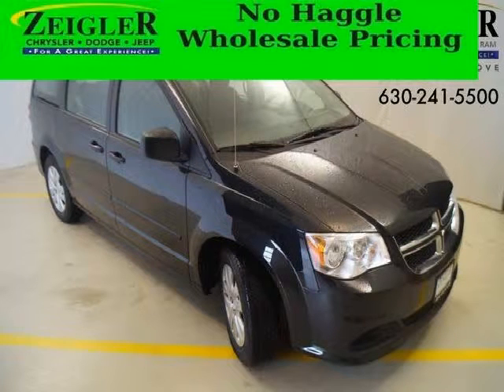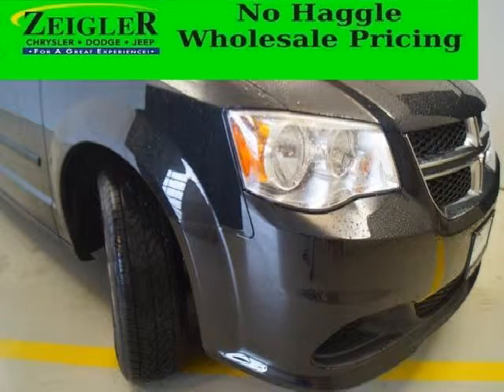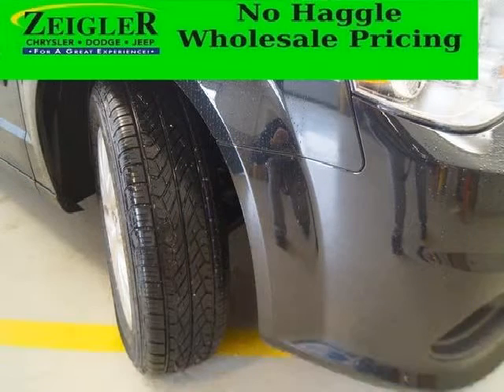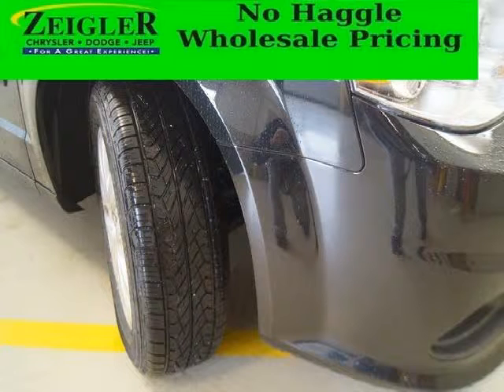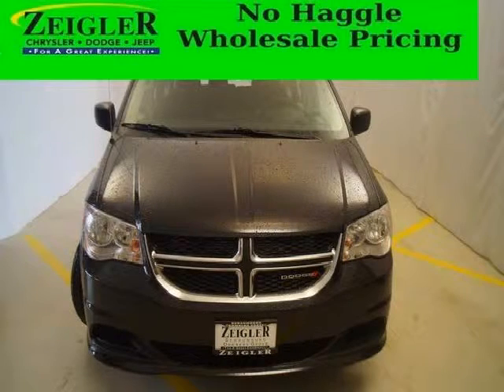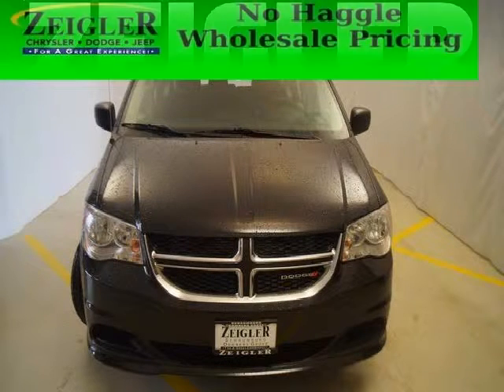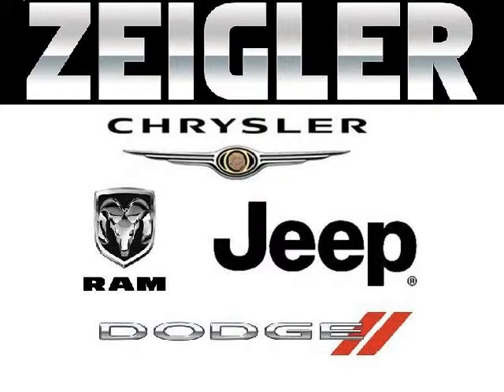2014 Dodge Grand Caravan Aurora IL